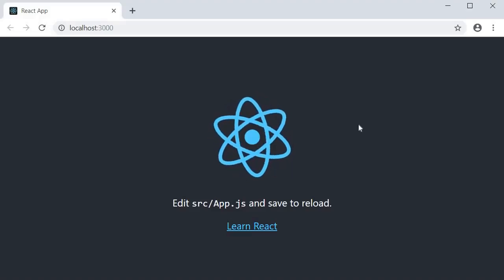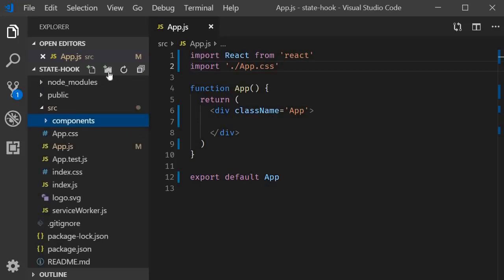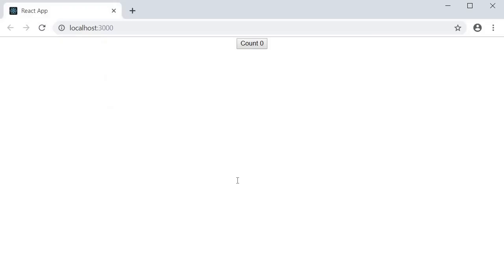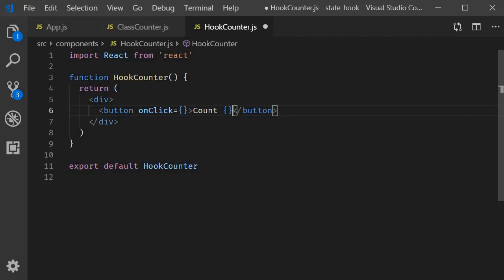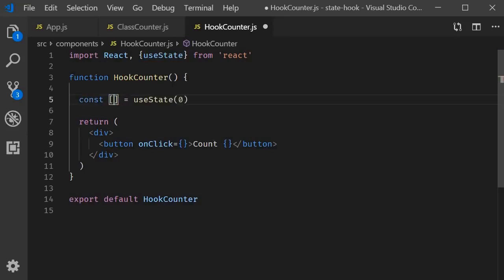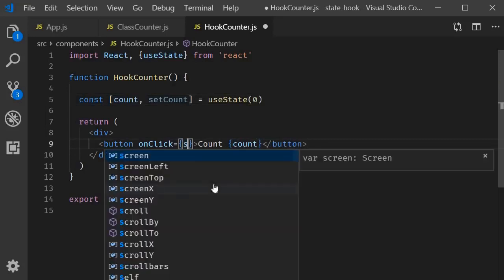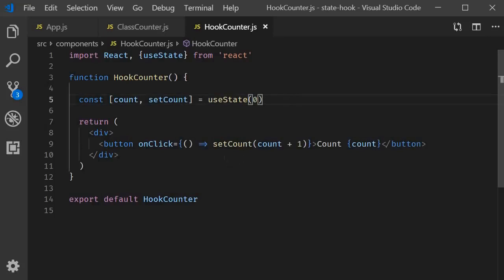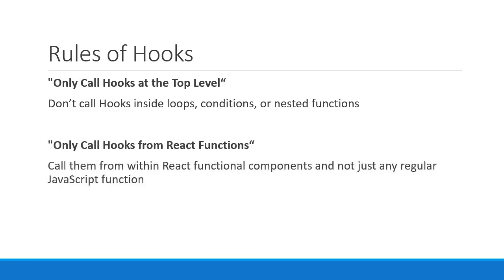EVERYTHING You need to know about useState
🚨 IMPORTANT:

In this video I cover everything you need to know about the useState hook. I also go over the basics of hooks as well so you can start using hooks in your own projects. This is the beginning of a series of React videos  where I cover all the important hooks in React.

🧠 Concepts Covered:

- How to convert class state to function state with useState
- How to use the useState hook